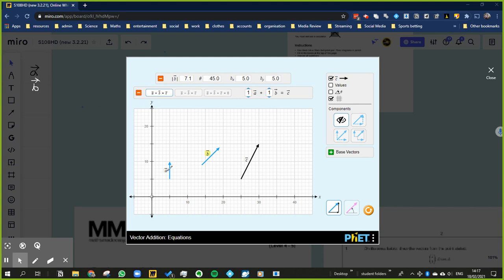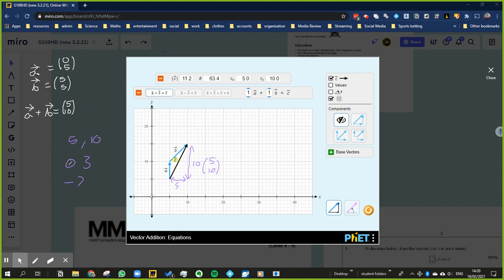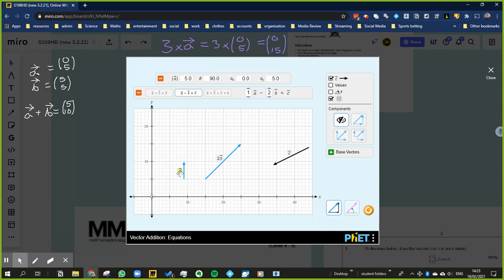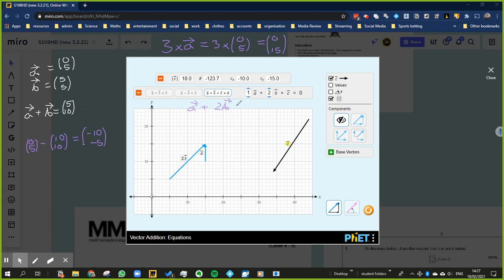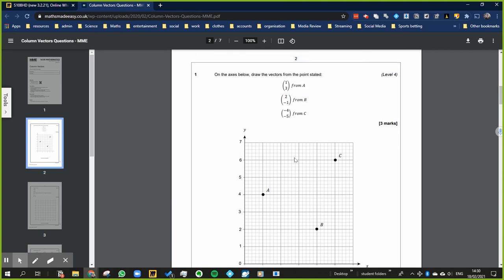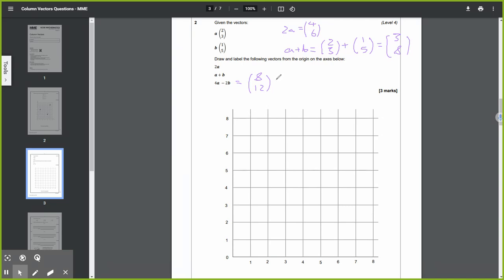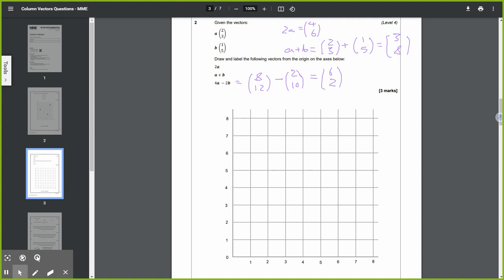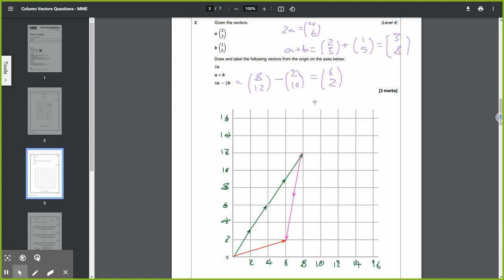column and diagram vectors (GCSE Maths, Geometry, vectors)